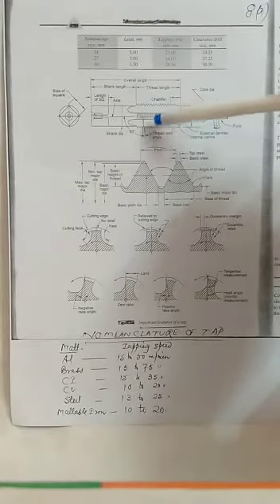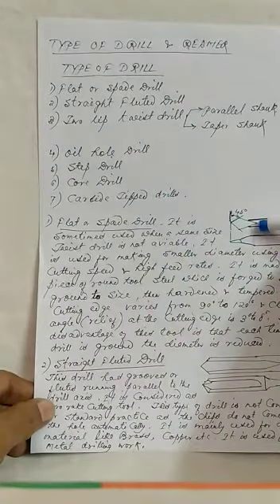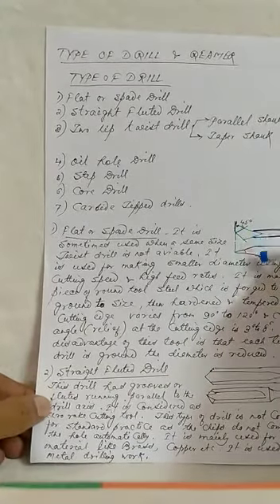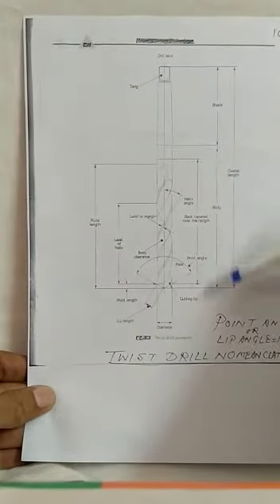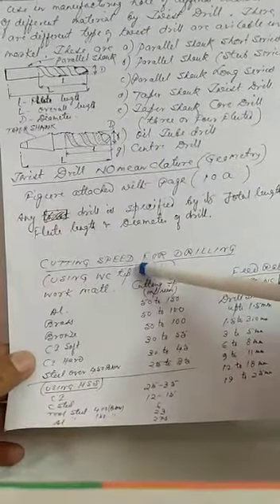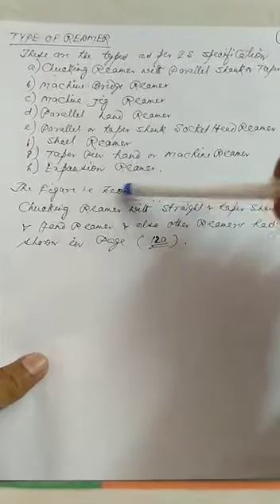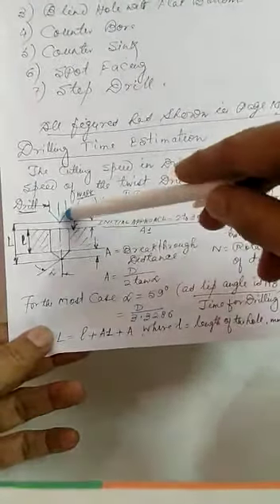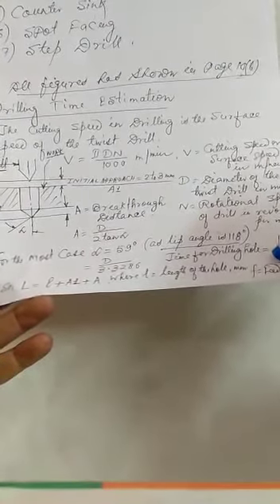Drilling part II by Sushovan sir